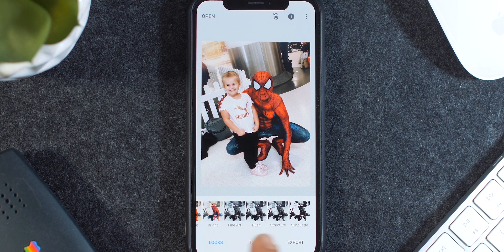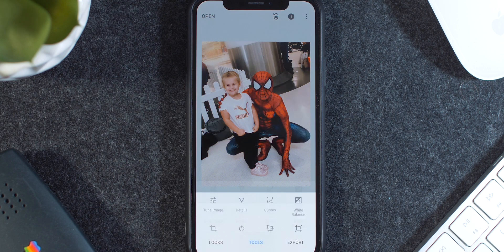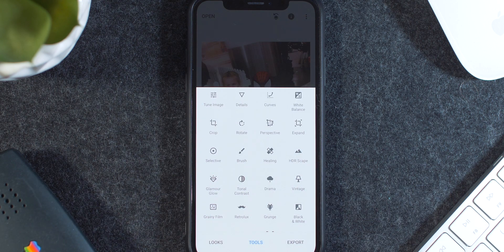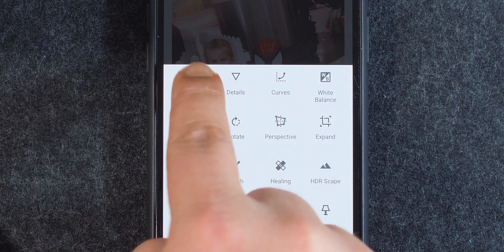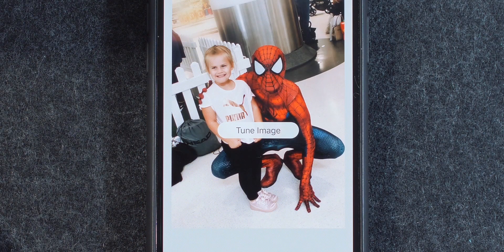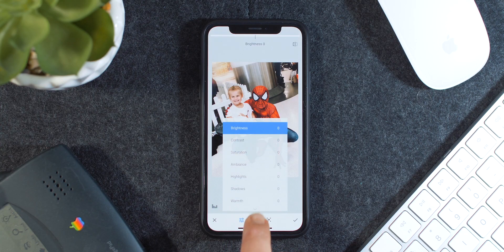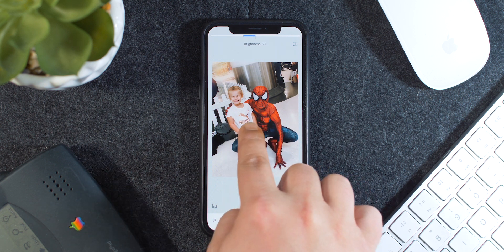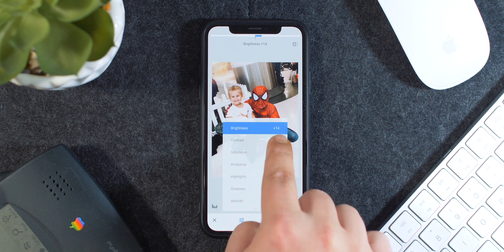Tweak your photos to perfection with Snapseed | 50 Essential iOS Apps #4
The iPhone’s camera is arguably one of the best cameras most people will use for capturing life moments. Sometimes, though, those photos don’t turn out quite as perfect as you hope. The iOS Camera and Photos apps have some basic editing tools, but if you’re looking for more fine-tuned tweaks, Snapseed is a powerful, free photo editor for iOS that helps revive and tweak your shots.